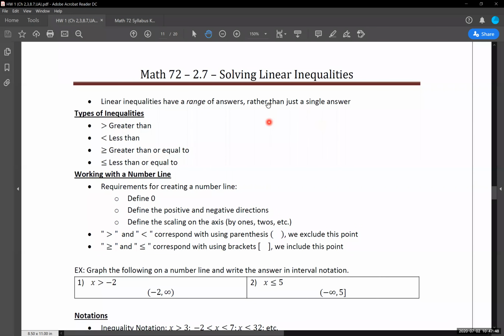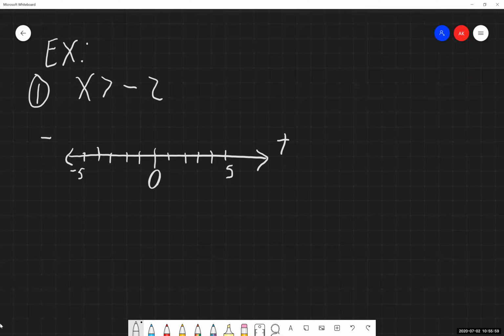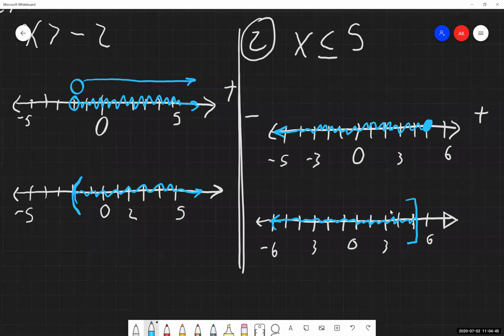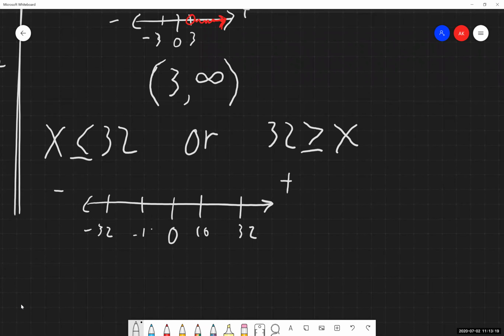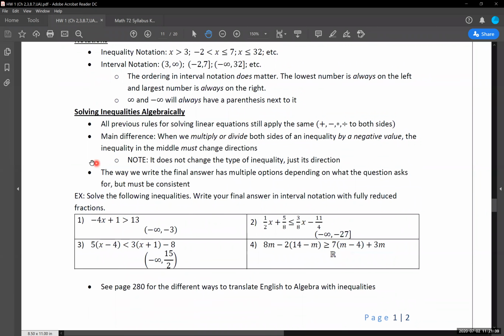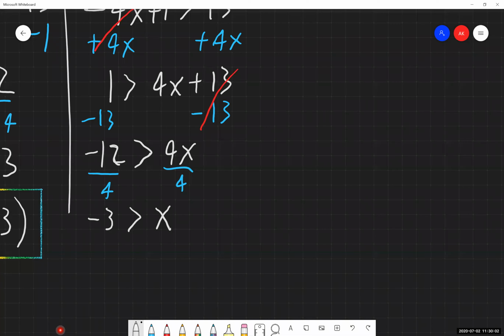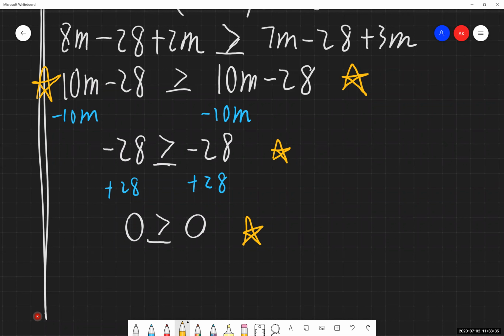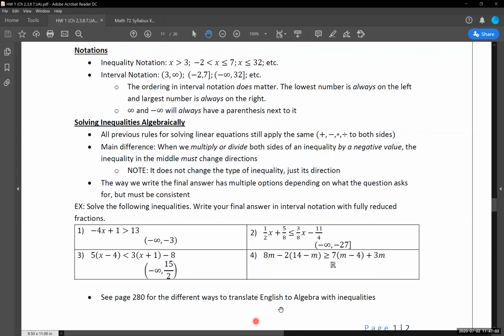Math 72 Sect. 2.7 - Inequalities + Interval Notation